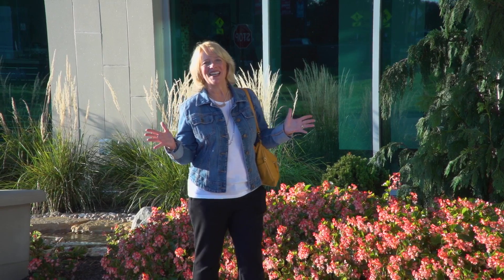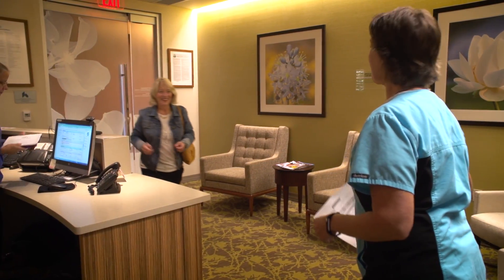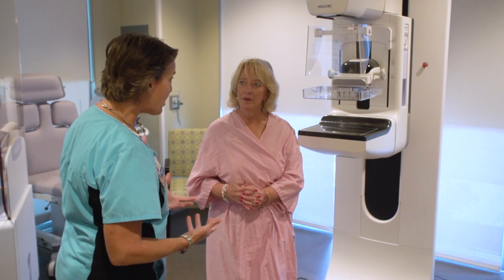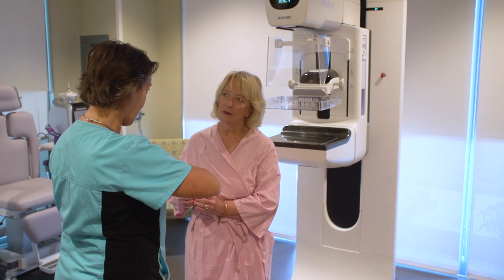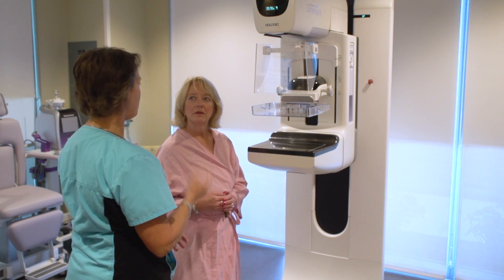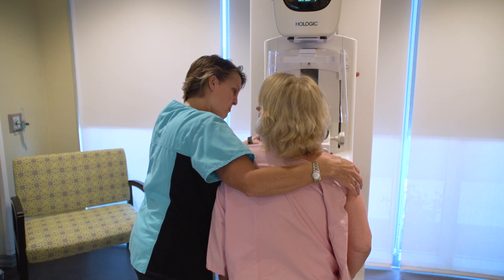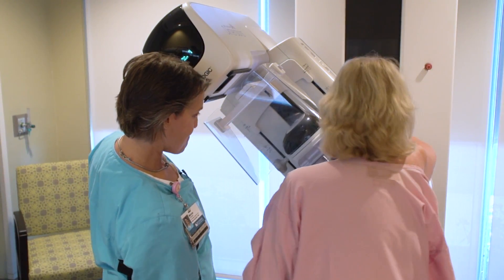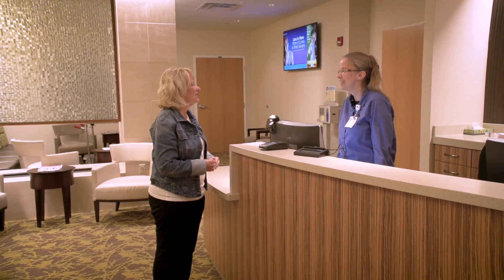Getting a Mammogram - What to Expect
Local personality Kim Faris goes through what an appointment for your annual mammogram is like with Kettering Health Breast Centers.